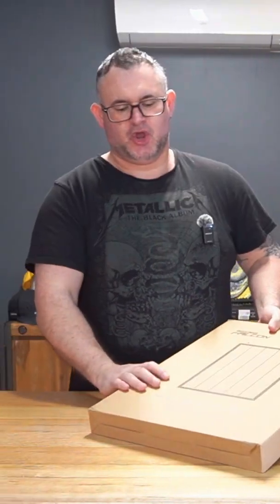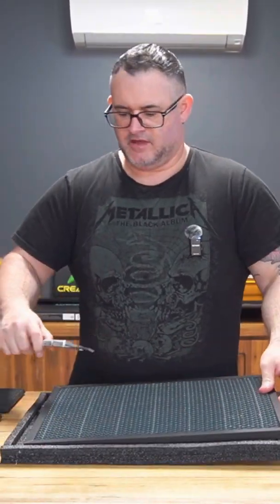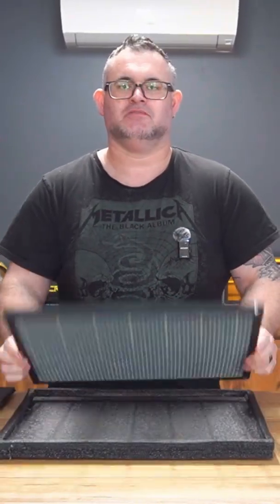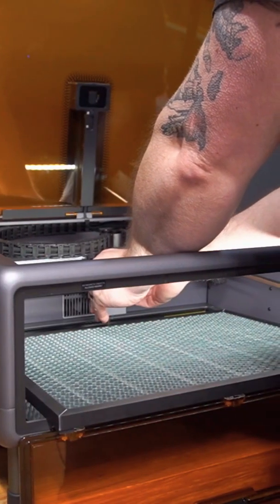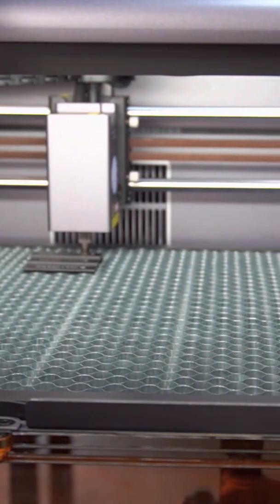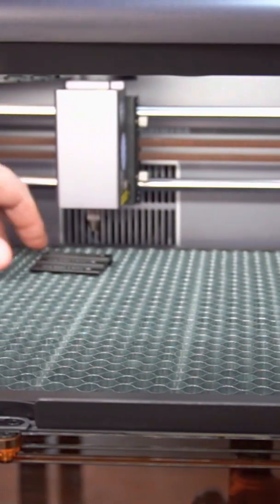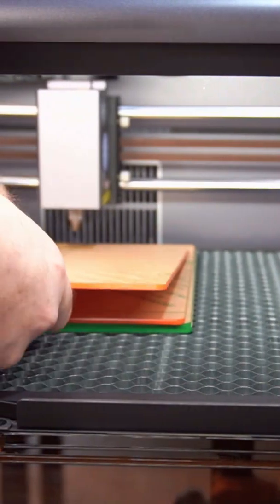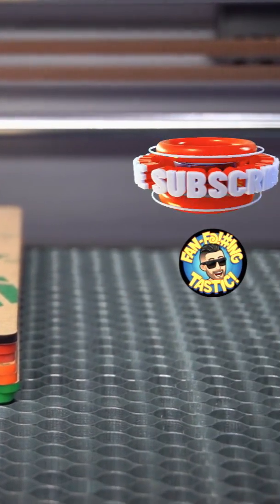The Ultimate Upgrade: Installing My New Falcon A1 Laser Honeycomb Build Plate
Unboxing & Review of the Creality Falcon A1 Honeycomb Plate Including Proper Adjustment to Increase the Clearance Height for more Material Clearance & Fitment.

DM for Genuine inquiries.